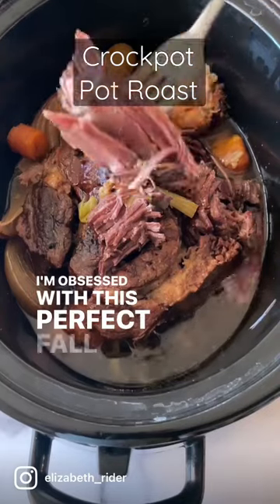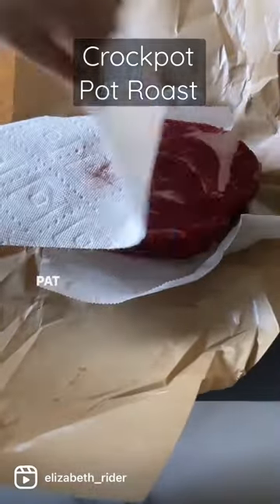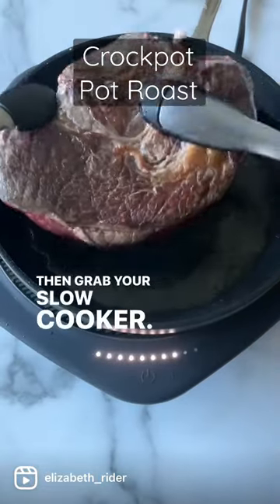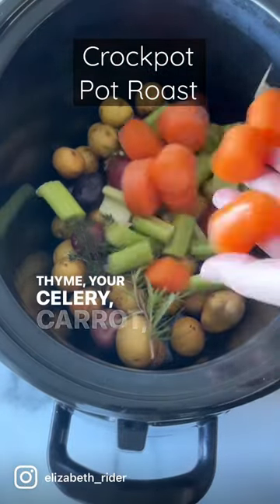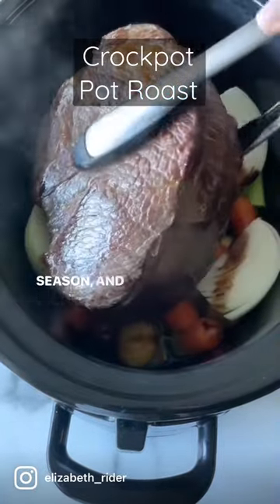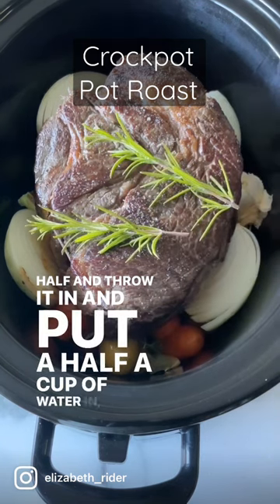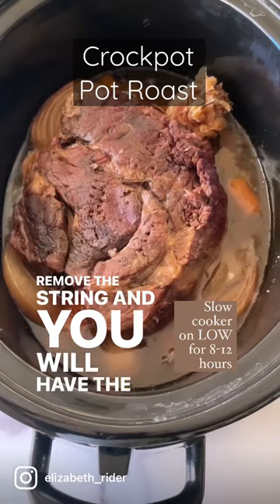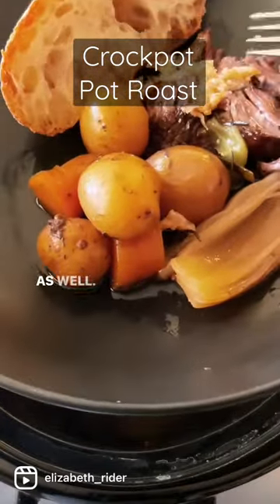Easy Crockpot Pot Roast Recipe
It's fall-apart pot roast season! I am obsessed with this slow Sunday meal ♥️

💌 Sign-up for my free emails for weekly recipes & free ebooks